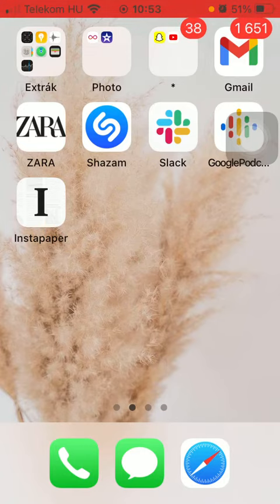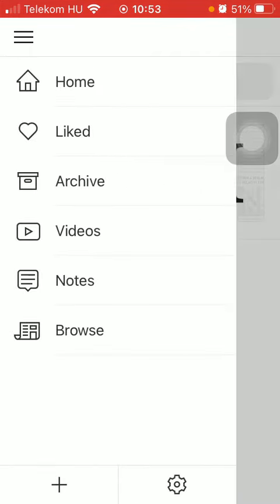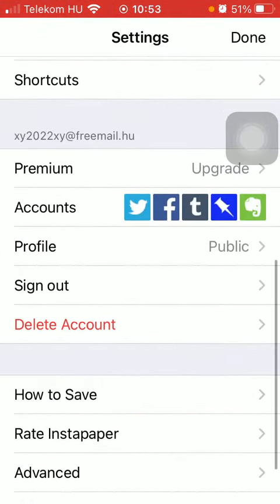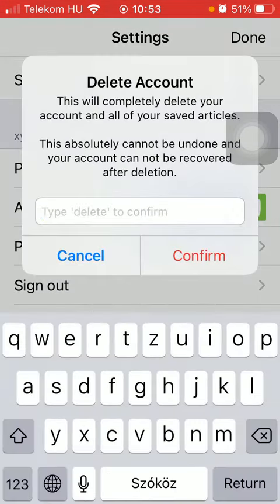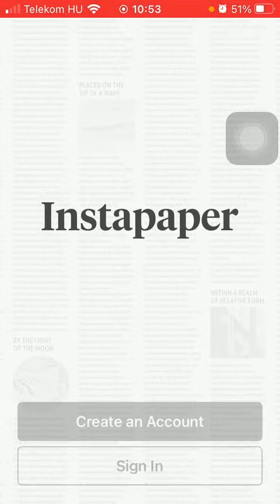How to delete your account from Instapaper? - InstapaperTips